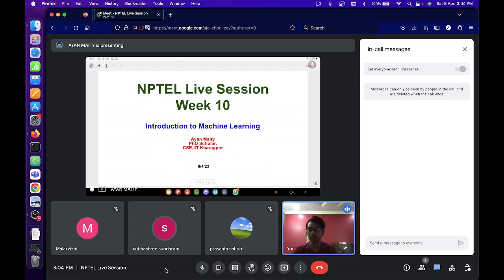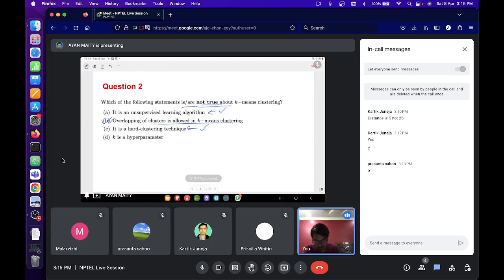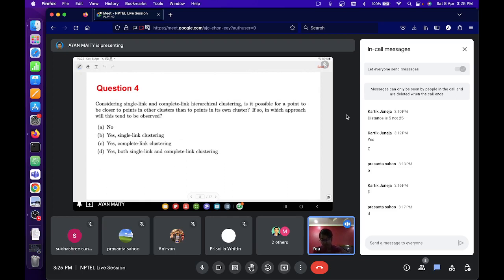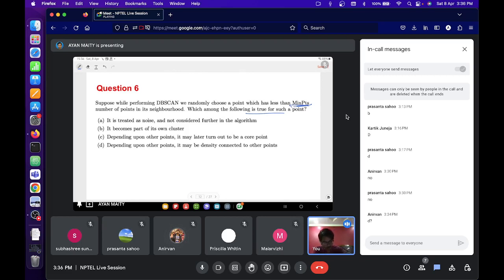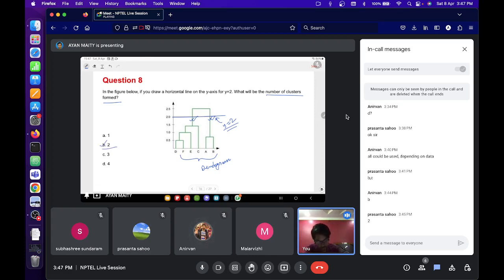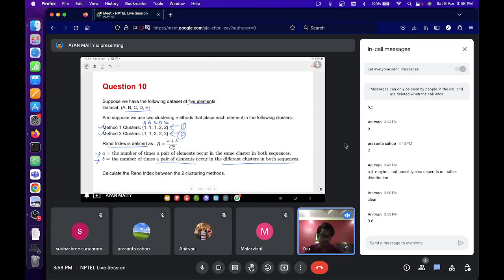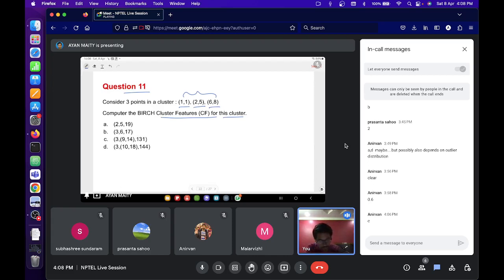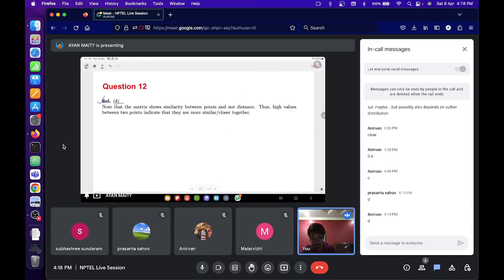NPTEL Live Session Week 10 : Introduction to Machine Learning Jan 2023